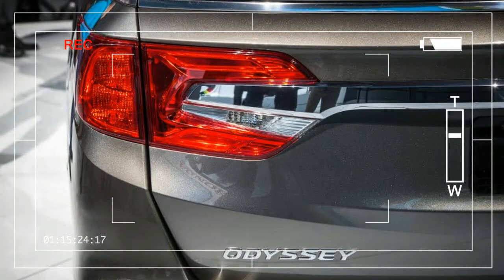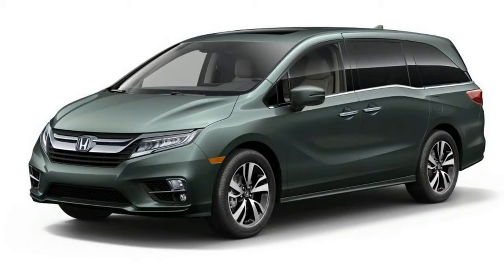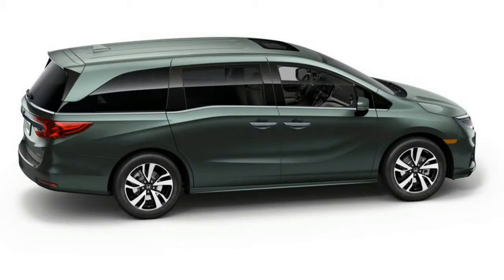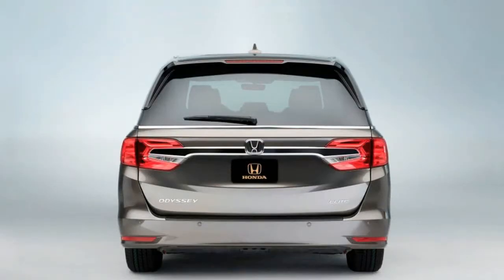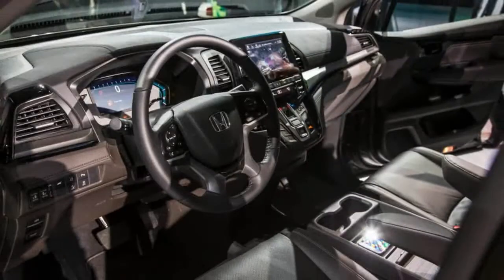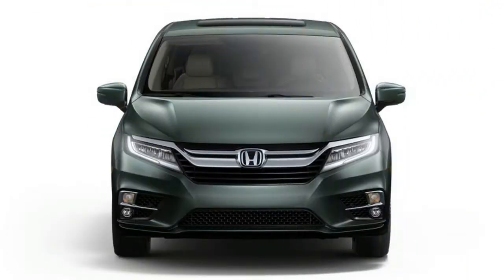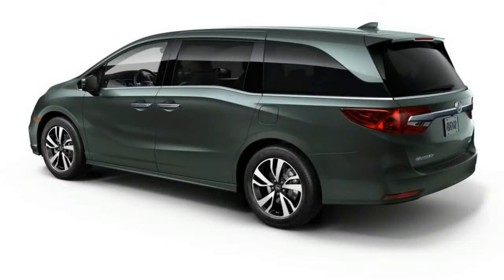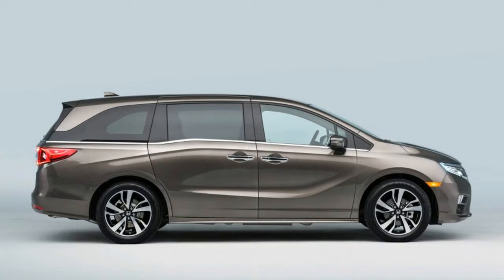Hot News 2018 Honda Odyssey 2017 Detroit Auto Show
Hot News 2018 Honda Odyssey 2017 Detroit Auto Show - Despite the trend of families increasingly forsaking minivans in favor of three-row crossover SUVs, the minivan market is still sizable. So, at Honda, the Odyssey continues to be important, and it has been fully redesigned for 2018. For families sticking it out with minivans, the 2018 Odyssey promises more convenience, more versatility, and—most of all—more technology.

honda odyssey used, honda odyssey 2015, 2016 honda odyssey se, 2016 honda odyssey lx, honda odyssey 2016, 2016 honda odyssey ex, honda odyssey atv, 2016 honda odyssey touring elite